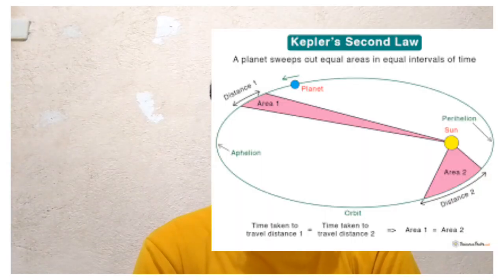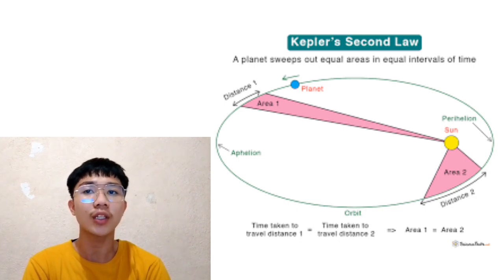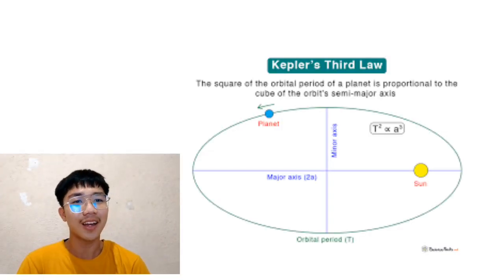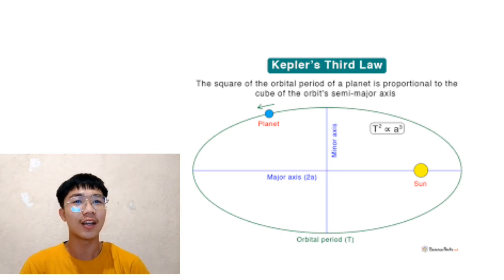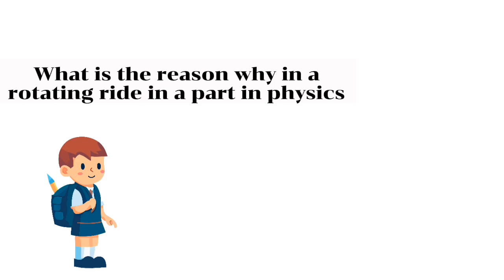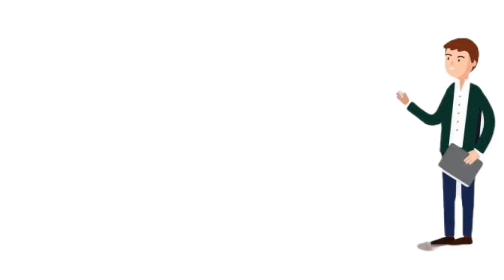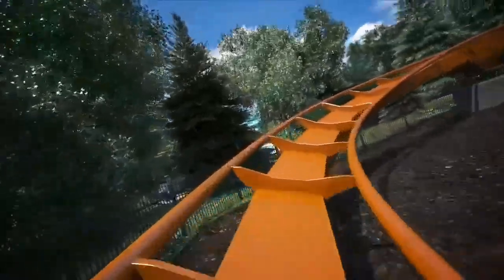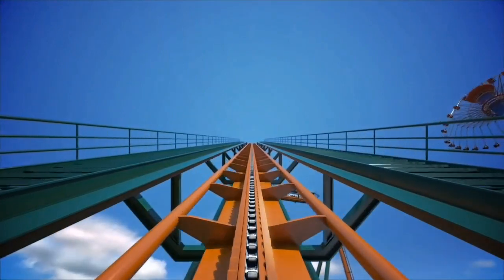performance task in physics